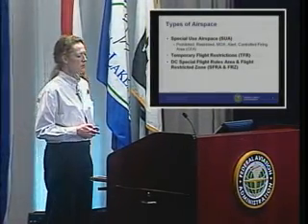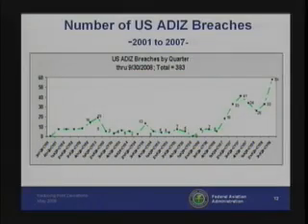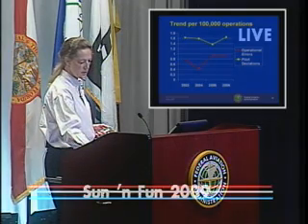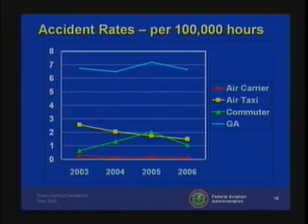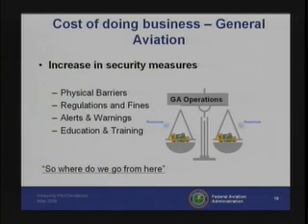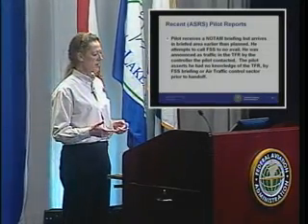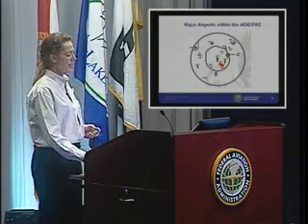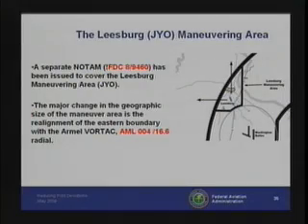Airspace Deviations - FAAST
Airspace Deviations are common yet highly preventable.  Constant review, practice and understanding on what makes up airspace is required.  Here is a good video depicting many aspects of proper airspace management.